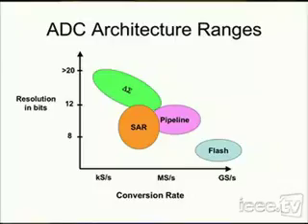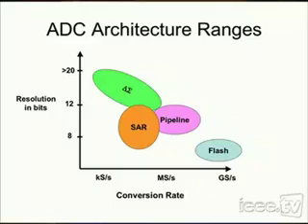IEEEtv DL ADC Types